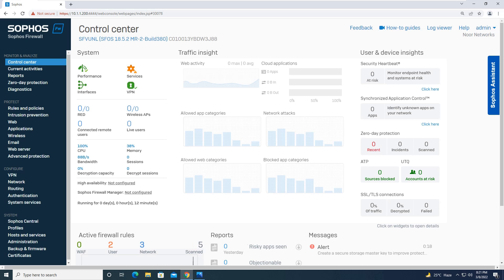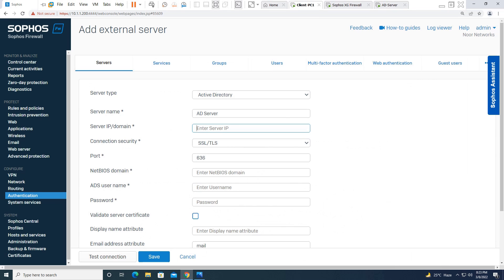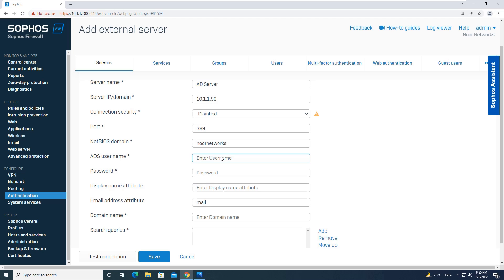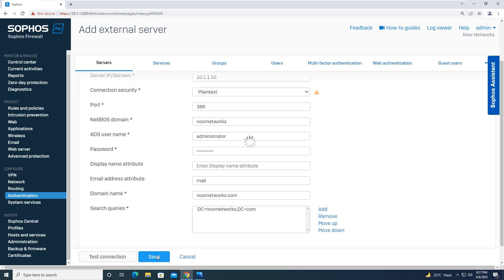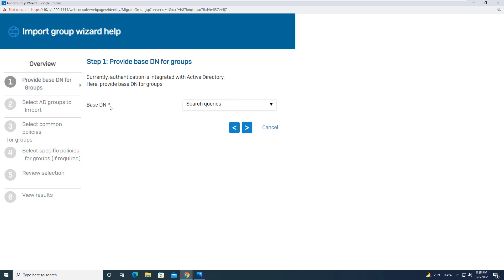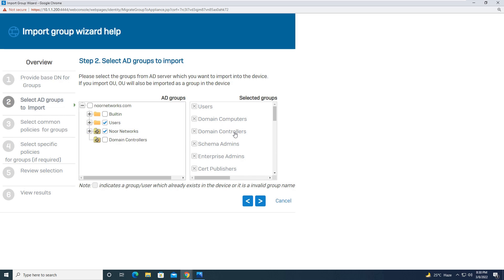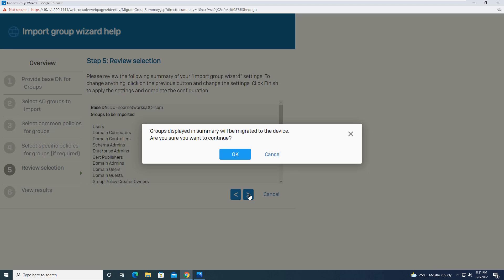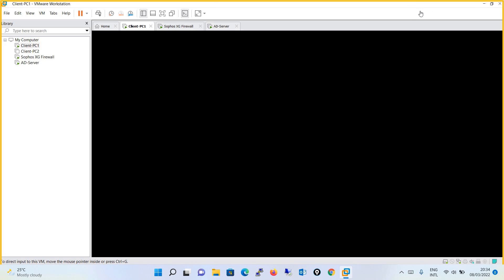10. Integration of Active Directory (Windows Server 2019) with Sophos XG Firewall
Integrating Sophos XG Firewall with Active Directory || Windows Server 2019

In this tutorial we will be doing Active Directory Integration With Sophos XG Firewall..